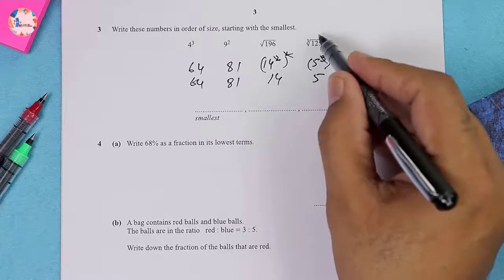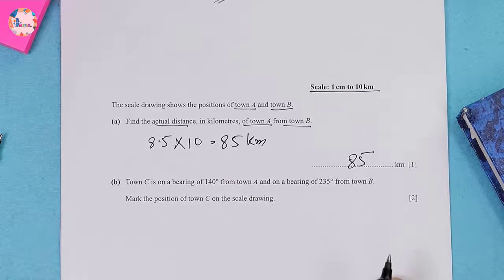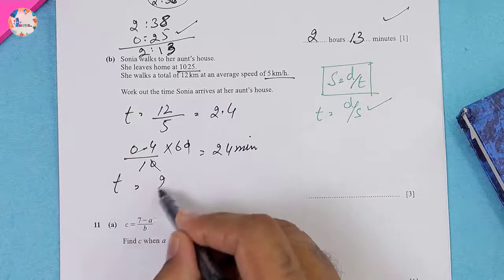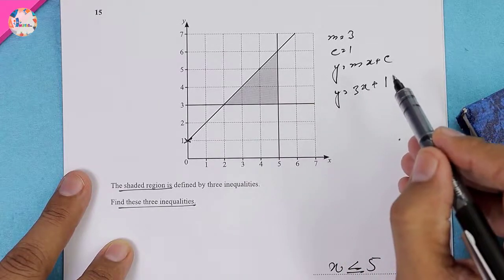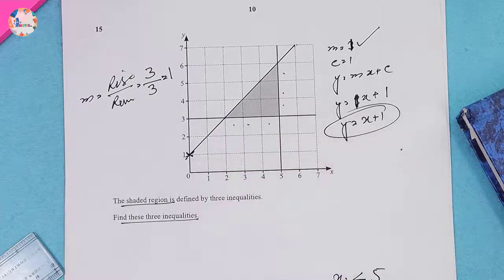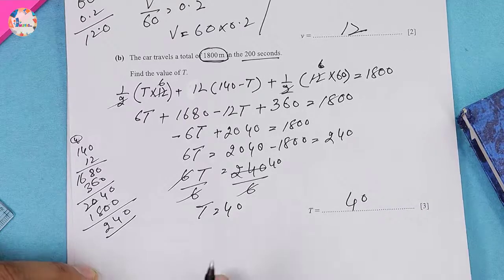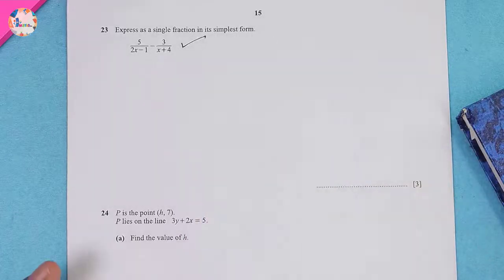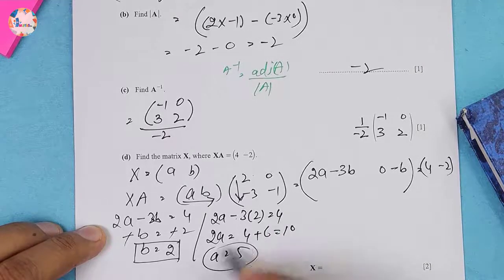4024/12/M/J/20 Worked Solutions 2020 IGCSE Maths Paper SYLLABUS D #4024 12 MAY JUNE 2020 #4024